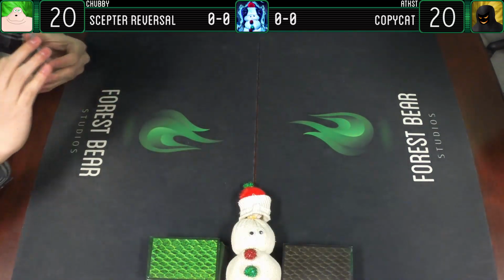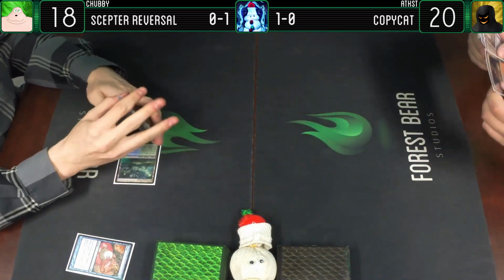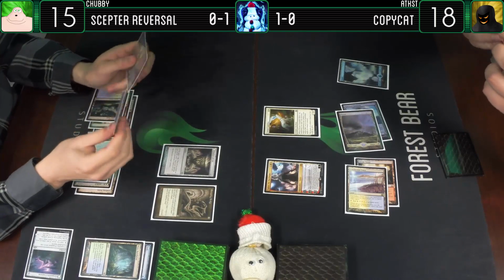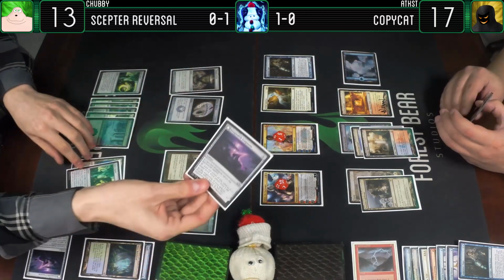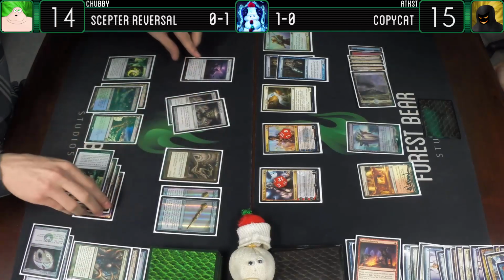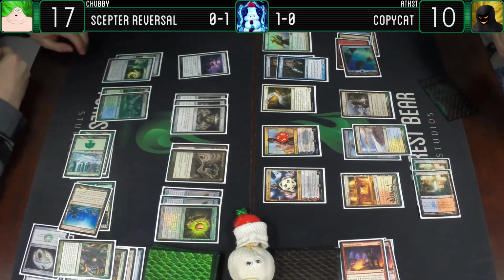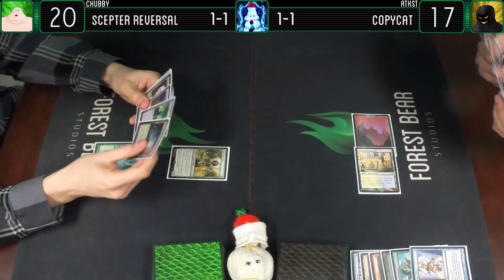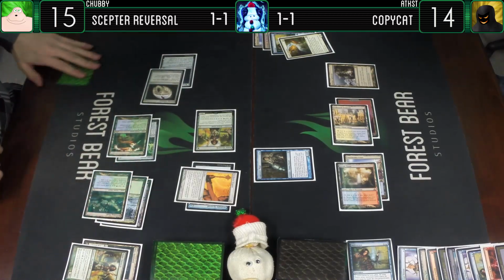MtG Modern Gameplay - Scepter Reversal VS Copycat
This week we tackle some pretty cool combos in Modern. One utilizes a very underrated card in the Modern landscape, Isochron Scepter, along with Dramatic Reversal to gain infinite life and/or deal infinite damage. The other is a copy of a standard combo that is tearing up the format. Which combo will come out on top? Find out now!

Starring : Jesze Kaszas as 'A Chubby Fellow', Jeff Van Ryn as "Atkst" and Mister Boopster as 'Mister Boopster'

Edited By : Jesze Kaszas
Thumbnail By : Jesze Kaszas
Outro By : Jesze Kaszas
Intro By : Jesze Kaszas, Jordan Tymburski